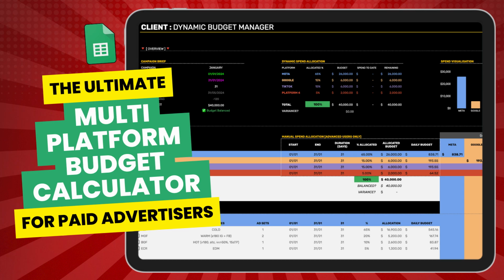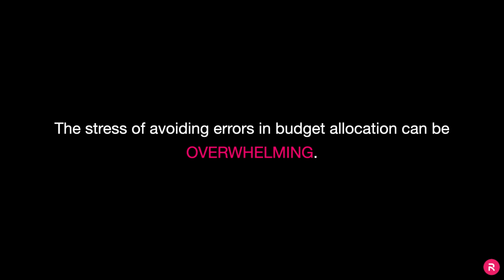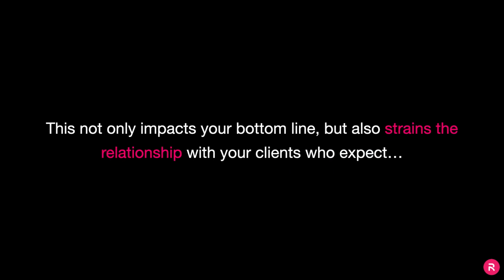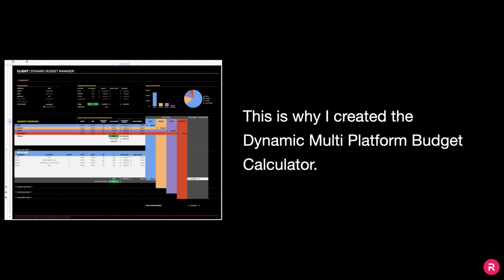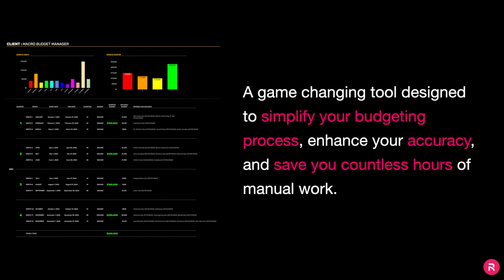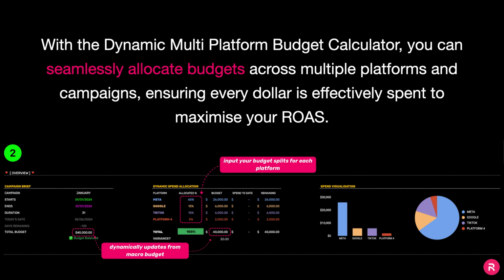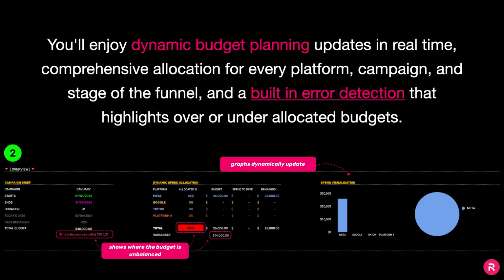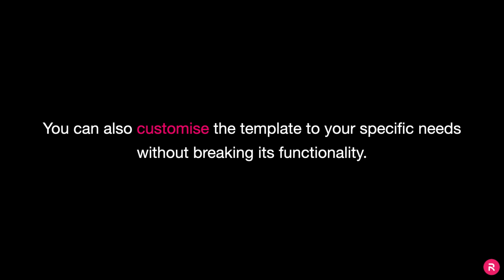MULTI PLATFORM BUDGET CALCULATOR for SMMA Paid Ads Agency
Introducing the Dynamic Multi Platform Budget Calculator for SMMA Paid Ads Agency & Paid Ad Agencies...

The ultimate SMMA solution for streamlined media budgeting across multiple platforms. Say goodbye to the stress and hassle of manual budgeting and embrace automated precision. Whether you're managing campaigns for Meta, Google, or any other platform, this Google Sheets template simplifies the process. Effortlessly allocate budgets across multiple platforms, campaigns, and funnels, both annually and monthly, making your budgeting process easy and stress-free.